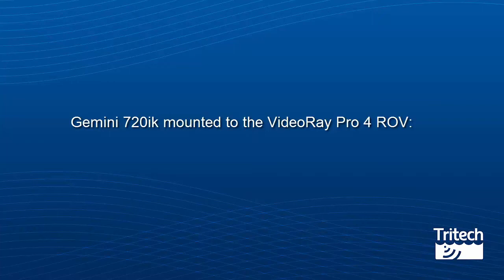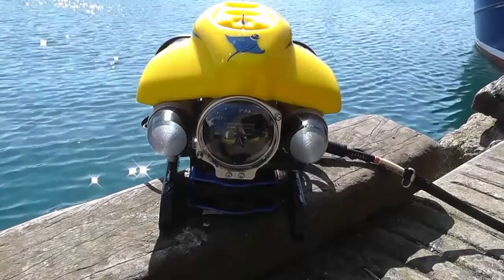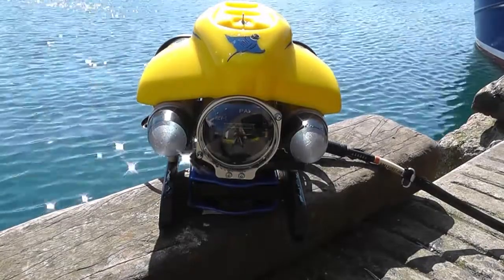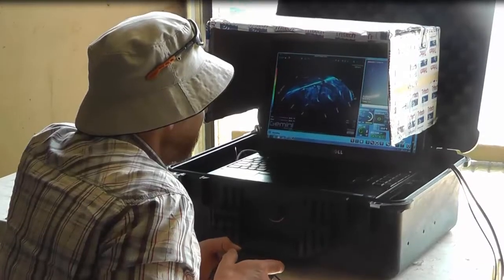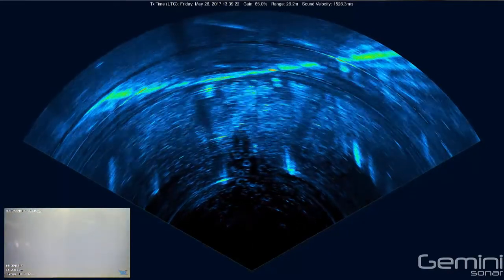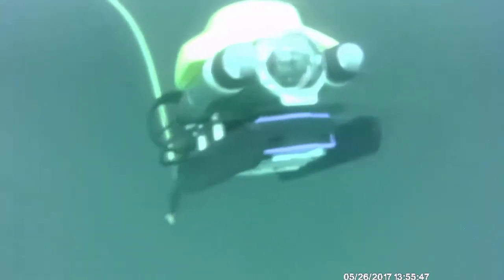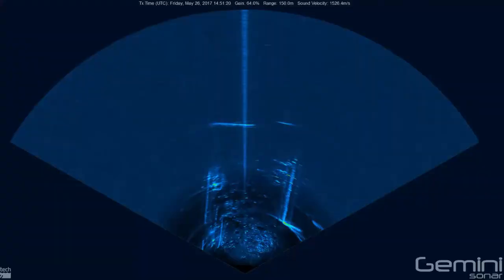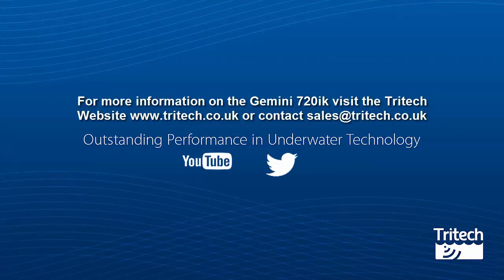Videoray PRO4 fitted with Tritech Gemini 720ik multibeam sonar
Videoray PRO4 fitted with Tritech Gemini 720ik multibeam sonar and filmed at MacDuff harbour in Scotland.